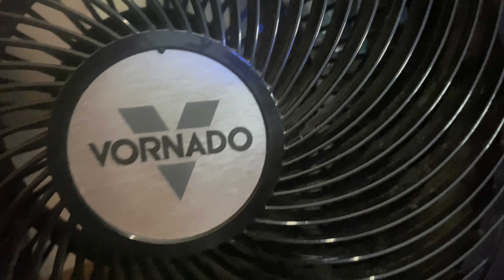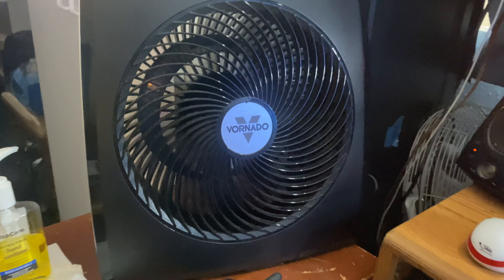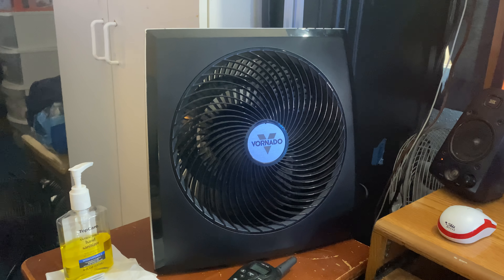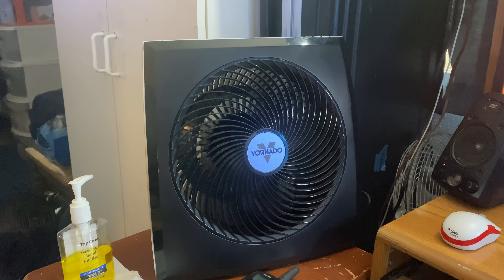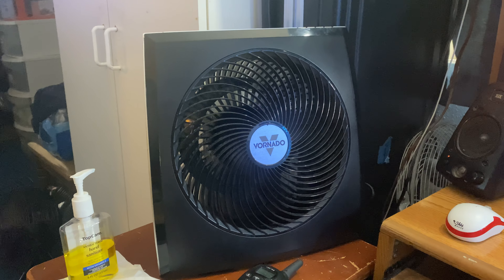Vornado 279 use in computer area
Running on low powerful fan